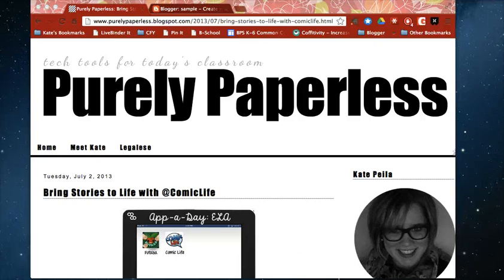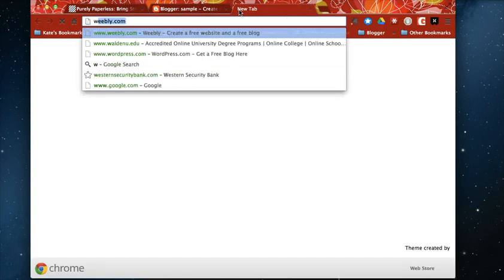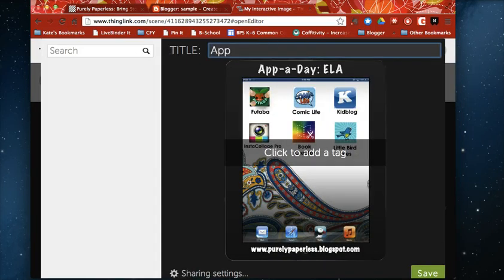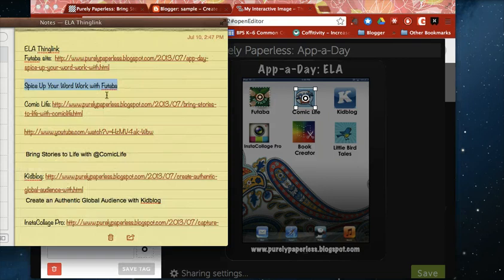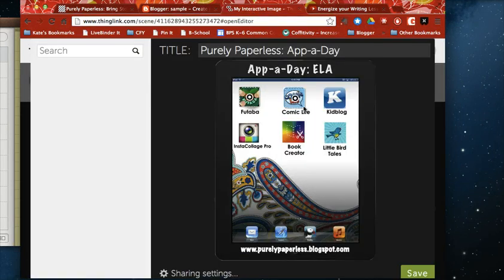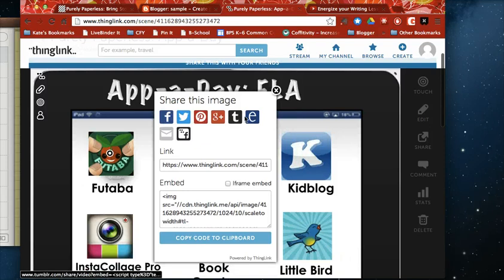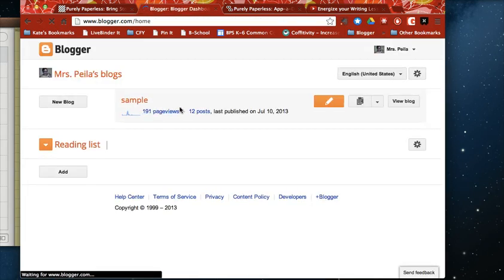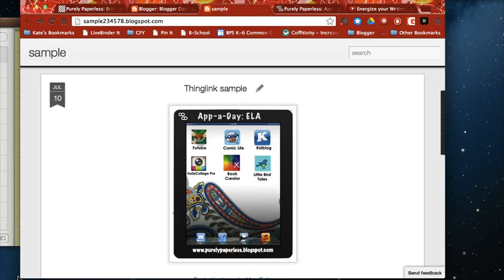Screencast by peilak from Screenr.com